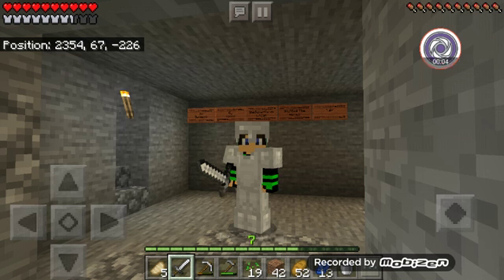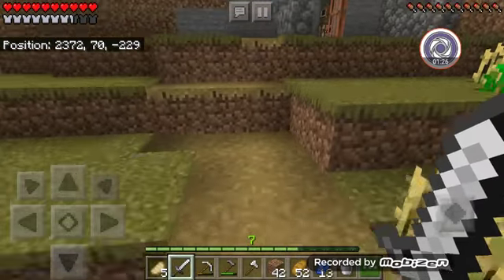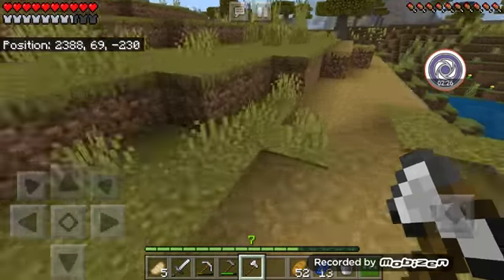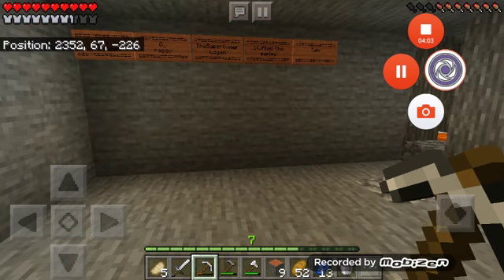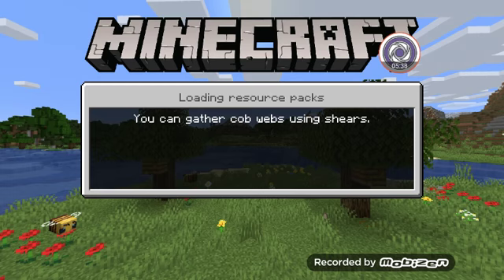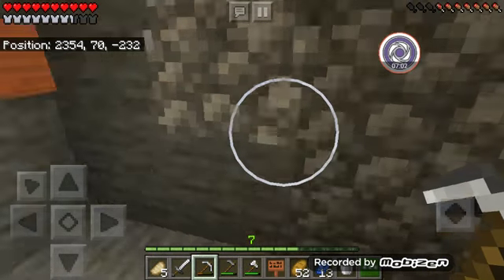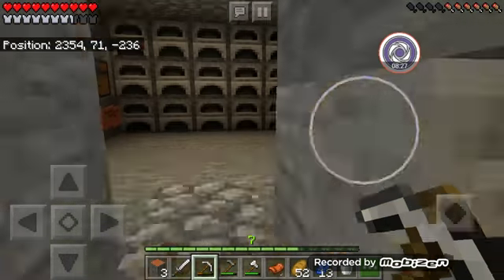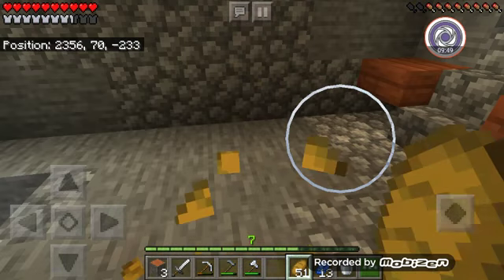Redesigning My House in Minecraft Hardcore! (Hardcore Season 2 - Ep 5)